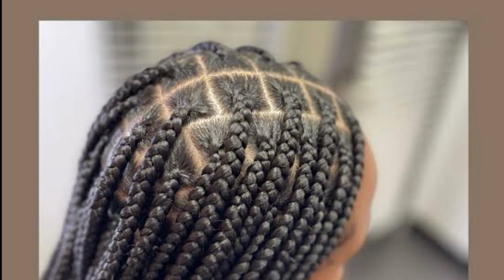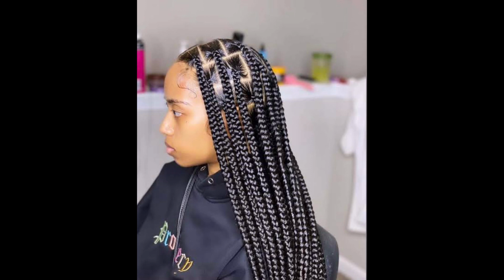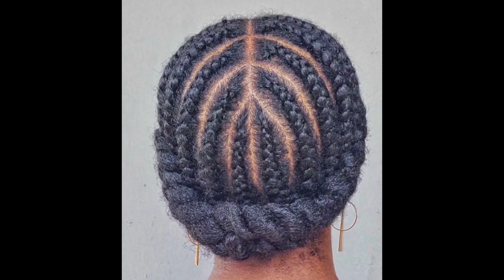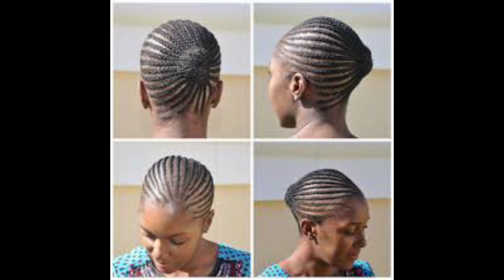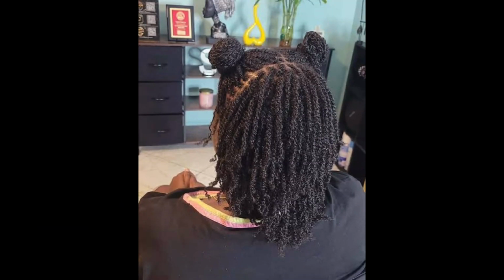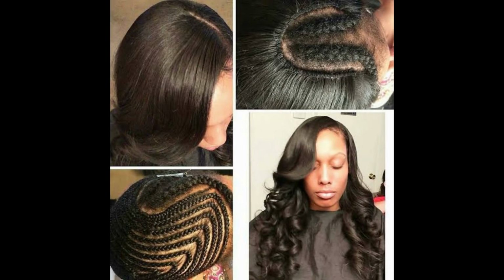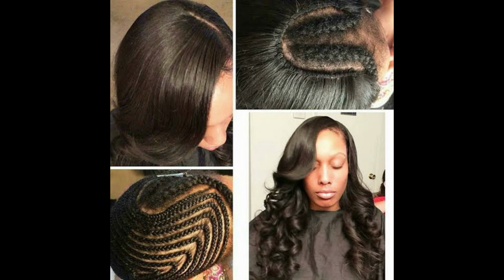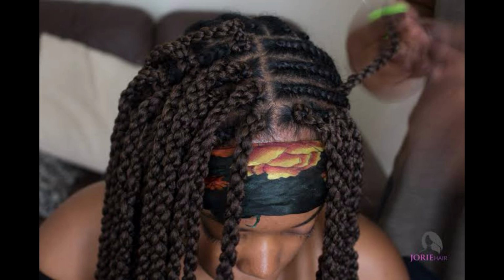The best protective hairstyles for hair growth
Struggling to retain length and achieve your hair growth goals? Look no further! In this video, I'll be sharing the top five protective hairstyles that will not only keep your hair safe from damage but also promote healthy hair growth. Whether you're transitioning to natural hair, dealing with breakage, or simply looking to give your hair a break from daily manipulation, these protective styles are perfect for all hair types and textures.